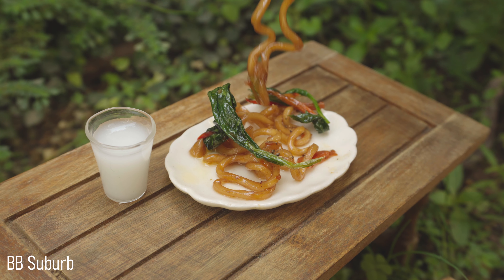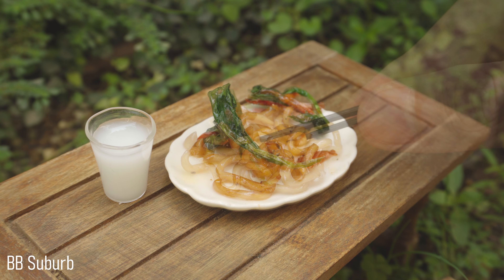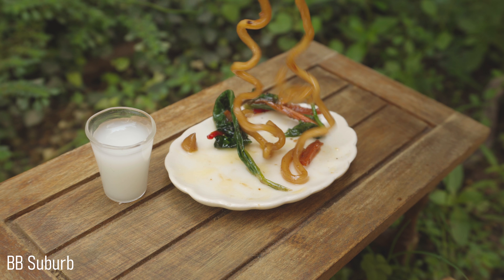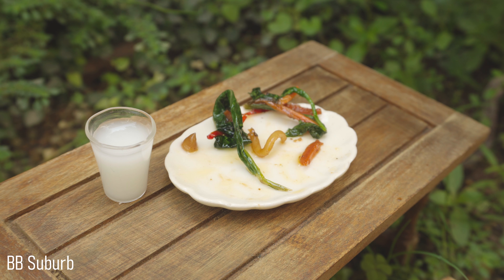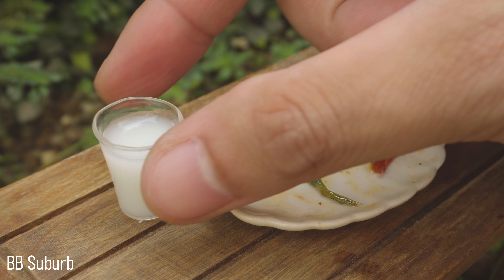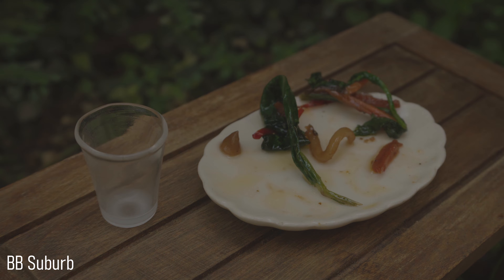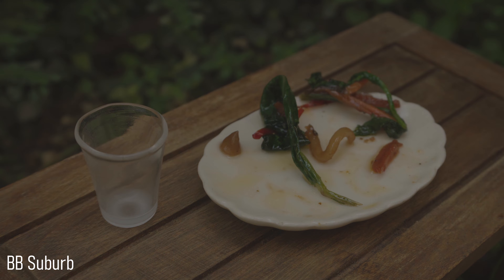Miniature Fried Noodles Recipe | ASMR Cooking China Food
-This is a short video of me cooking in my mini kitchen from which you guys could learn new recipes of dishes from around the world.
-As it may have some variations or mistakes in term of recipes, I would appreciate all your comments to help me better. Though, I will try my best to bring the nearest recipes I could find into my mini cooking.
Ingredients:
-  Noodles
- Carrot
- Mushroom
- Chili
- Scallion
- Mustard Greens
- Five-spice powder
- Soy sauce
- Sugar
- About this channel:
Crowded and hustle, city life is always something beautiful for a lot of people. However, it seems different for Jack. Work pressure, lover's betrayal,
everything is just pushing him far away from his dream that he used to think he have already reached. With a broken illusion and a broken heart, he came back
to his uncle's old wood house in the suburb, finding peaceful moments that he has not experienced for so long.
Later on, he realized his love for gardening and cooking in his small rustic kitchen. He decided to try something different, something new by challenging himself to
cook various dishes around the world.
Let's follow to support him and to know more about his new life and cooking recipes!